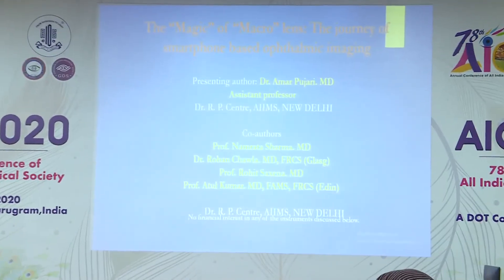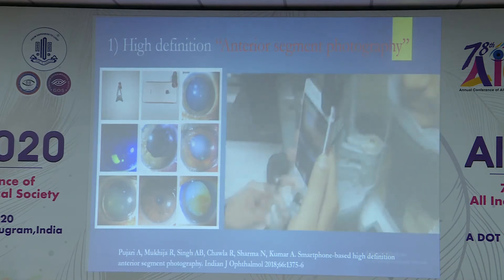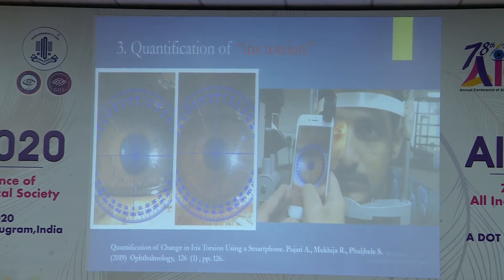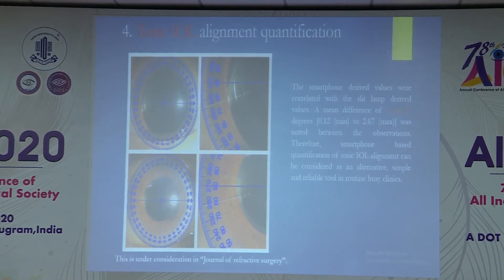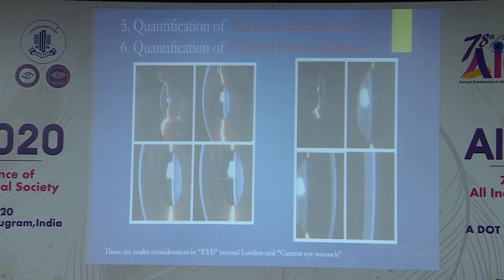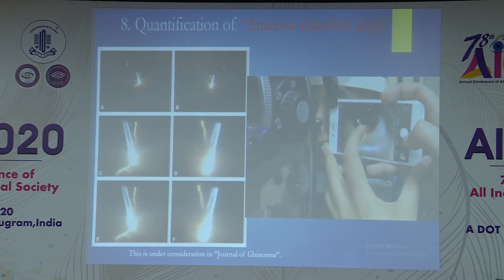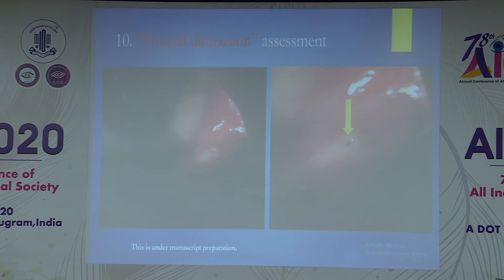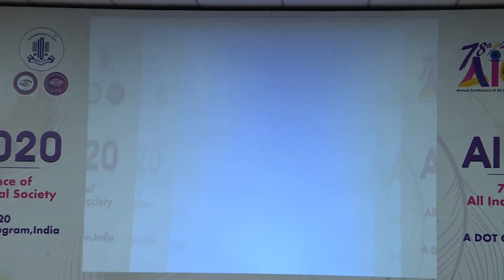AIOC2020 FP Cataract I Dr Amar Pujari Delhi Ophthalmological Society 6’ The “Magic” of Macro L